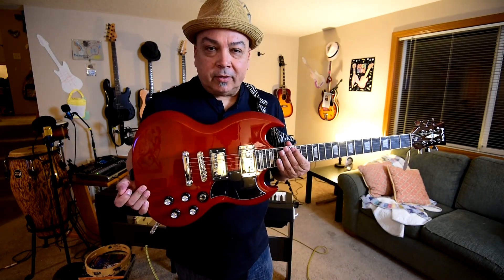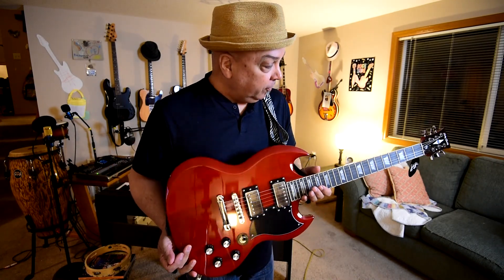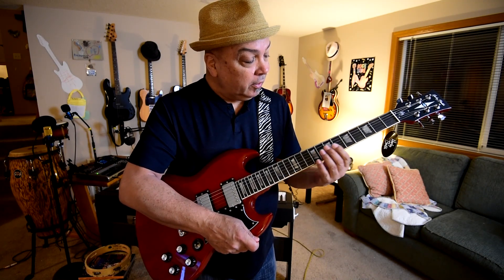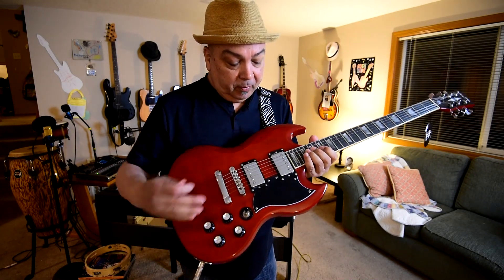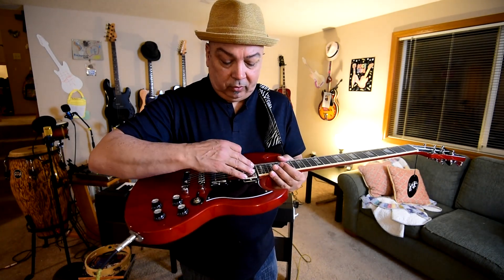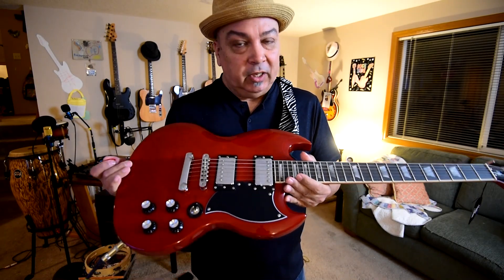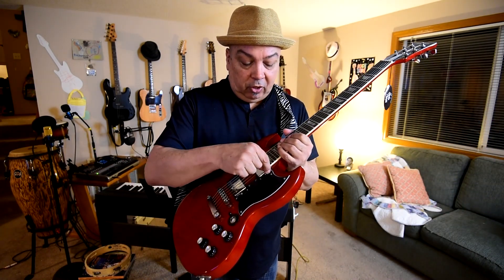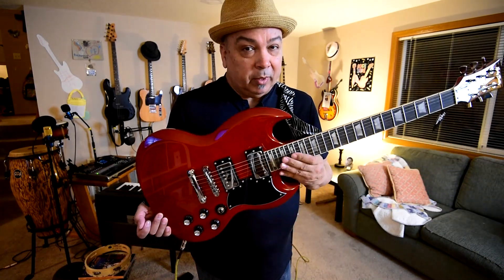Harley Benton DC-580 Vintage Series Review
Tony G reviews a Harley Benton DC-580 Vintage Series